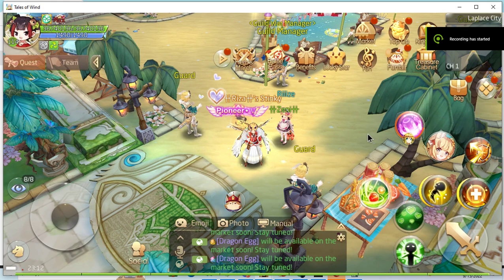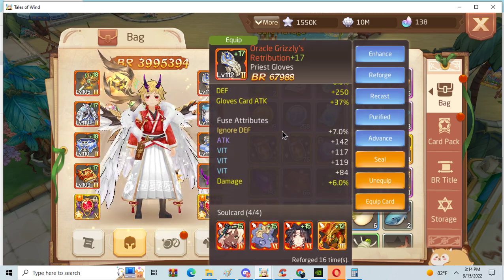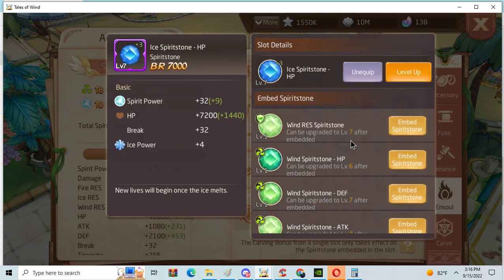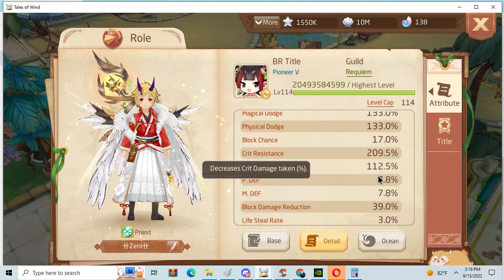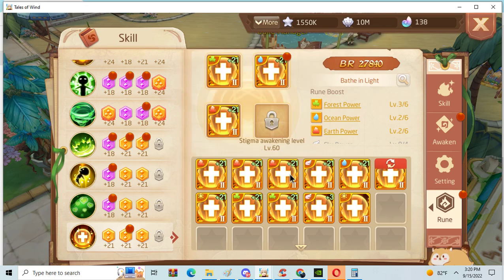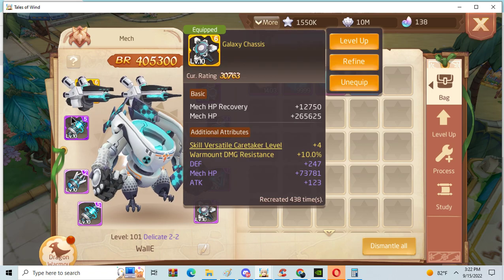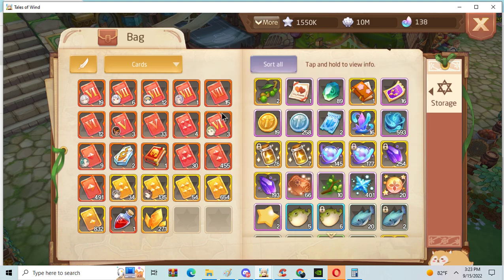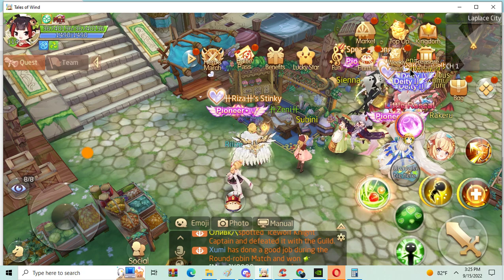Tales Of Wind acct review eu 63 zenitsu